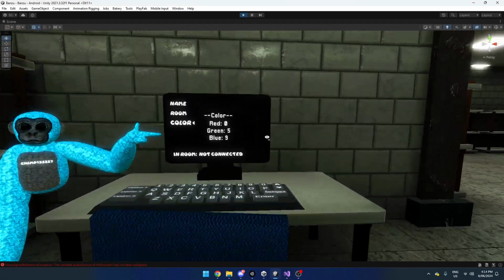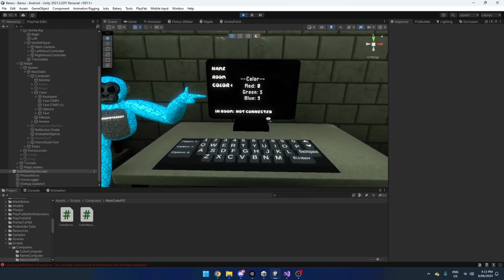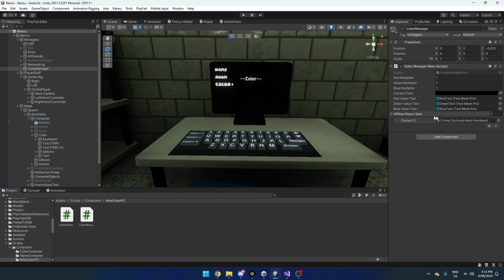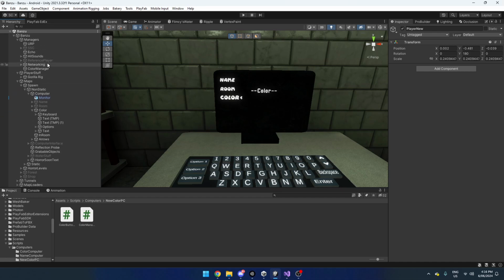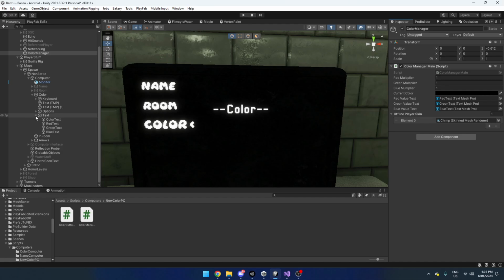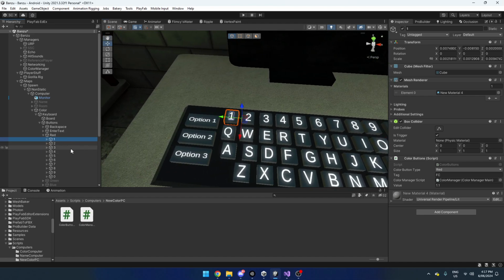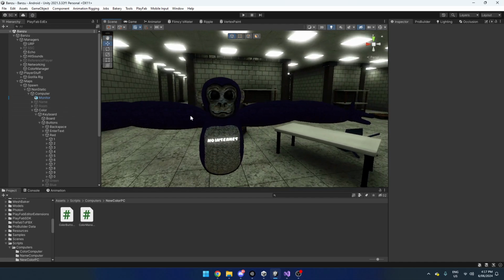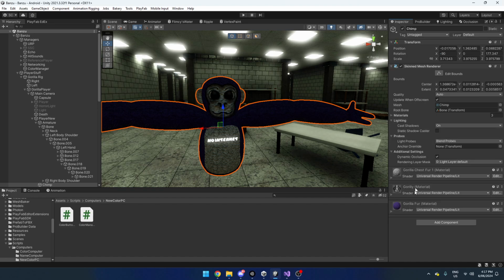How to add advanced color codes (Gorilla Tag Fan game)